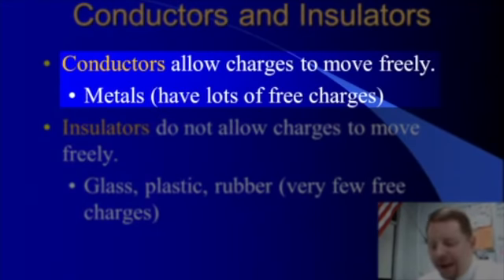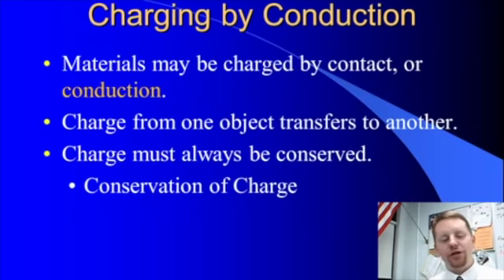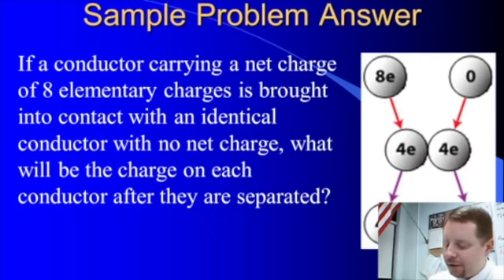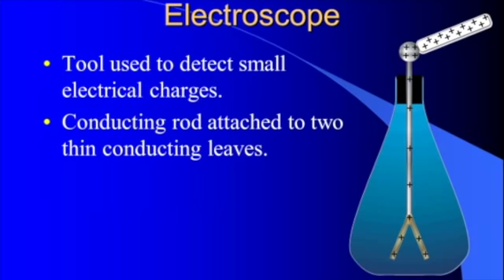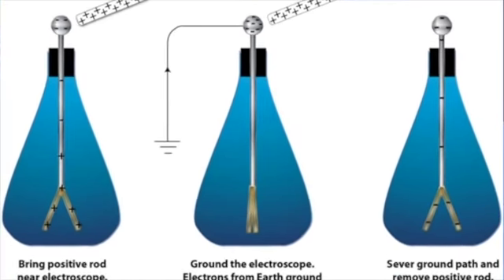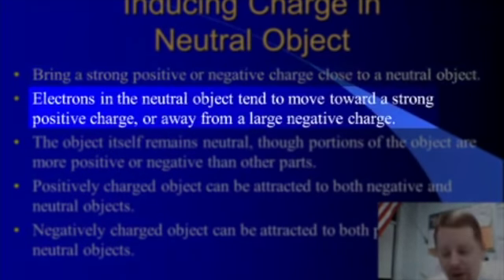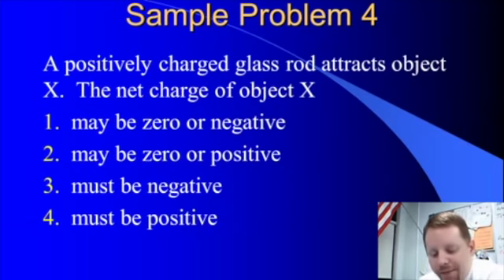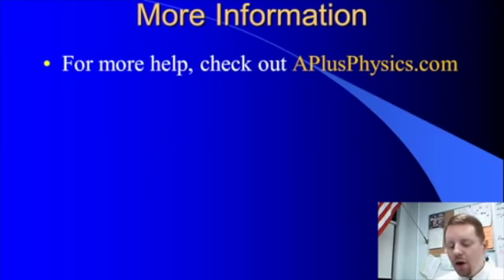20 2a Charging by conduction and induction SD 480p